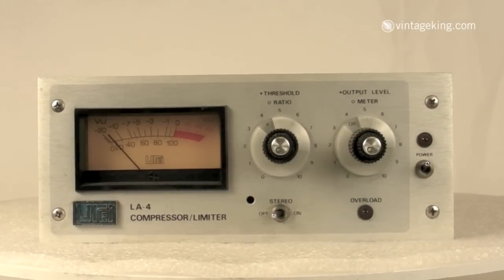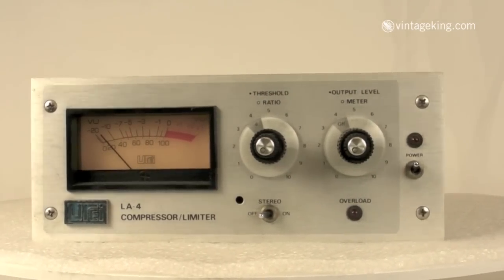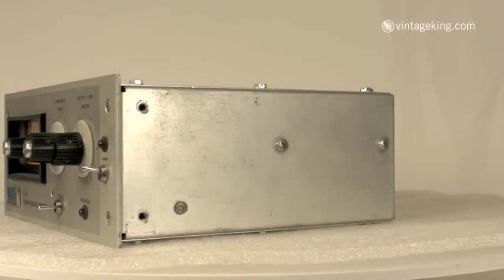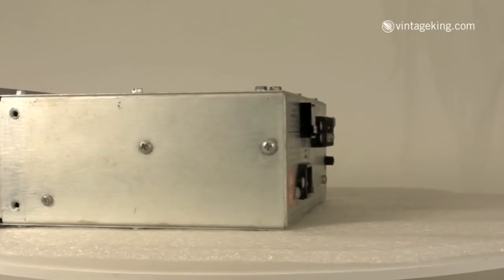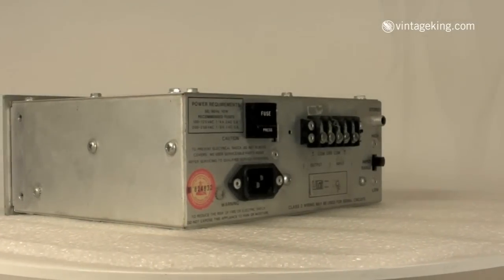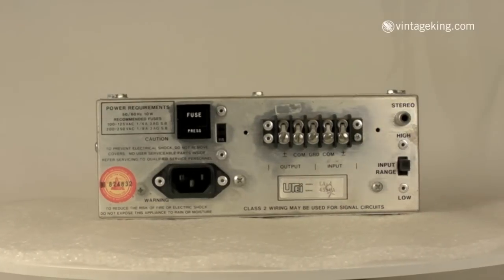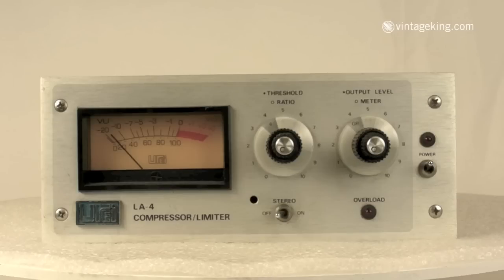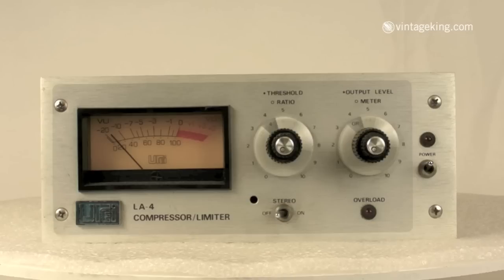Urei LA4 Compressor/Limiter | VintageKing.com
Urei LA4 classic solid state compressor/limiter.